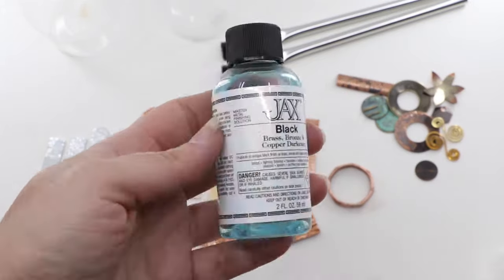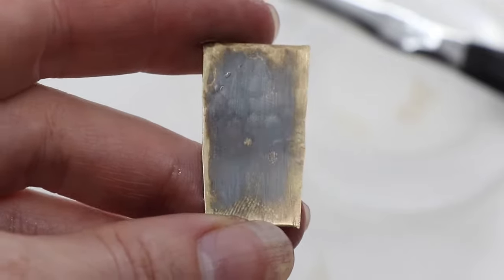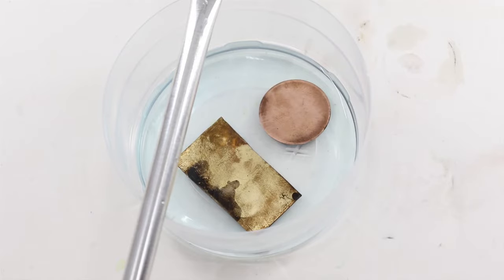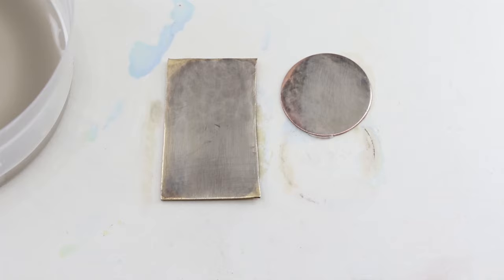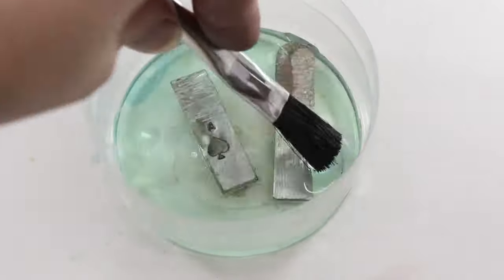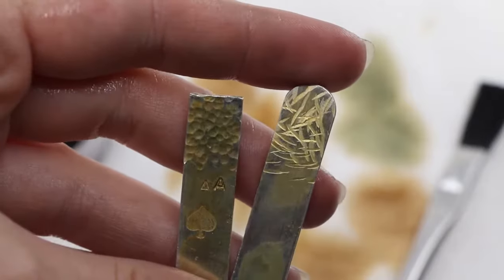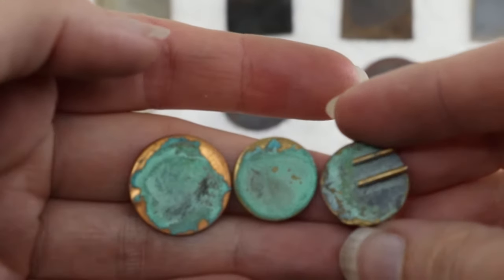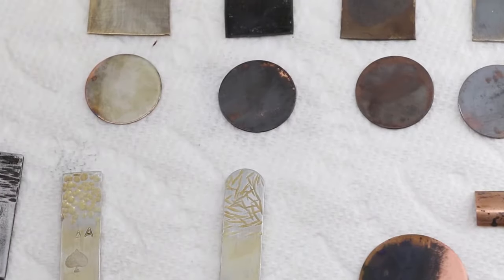How to Use JAX Patinas, Oxidizers, Plating Solutions, and Cleaners for Jewelry and Sculpture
A quick video demonstrating some of the patinas, plating products, and cleaners that JAX chemical offers.

00:00 Intro
00:39 Flemish Grey Black
01:24 Brown
01:38 Black
02:55 Silver Plating Solution
03:56 Green
04:32 Aluminum Blackener
05:07 Gold Finish
06:00 Overview of Patinas
07:07 Brass and Copper Cleaner
07:25 Dichroic FX
08:01 Wrap Up